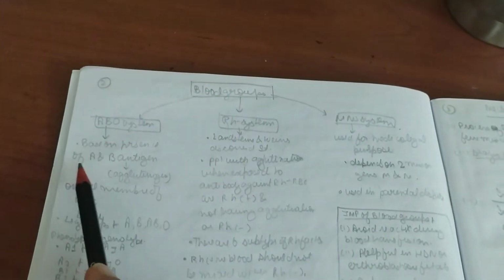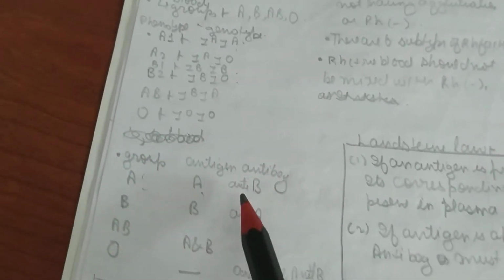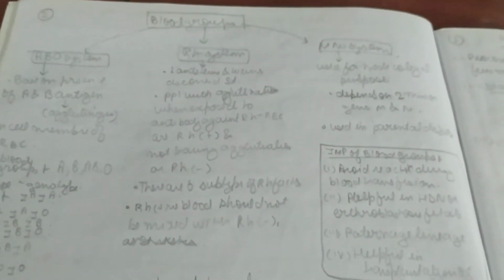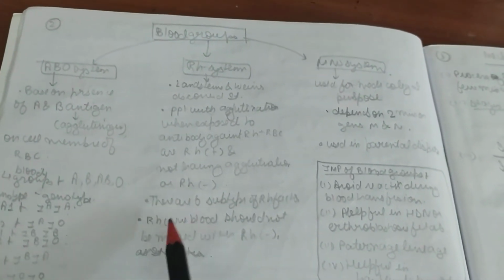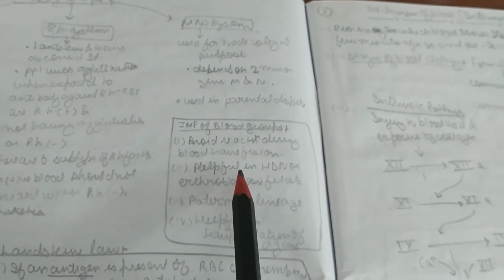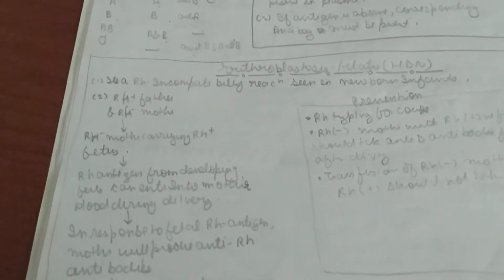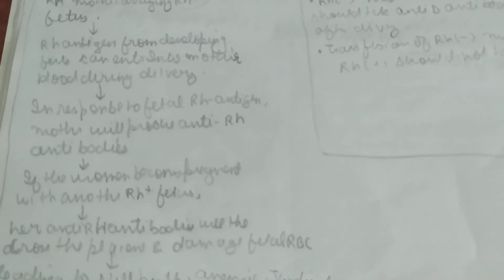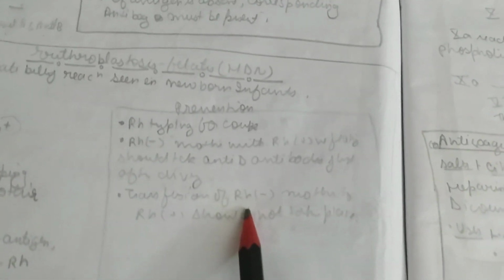Blood -2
Blood grouping + erthroblastis fetalis